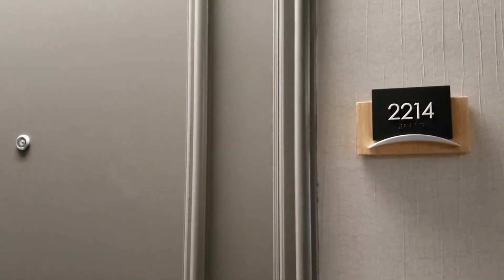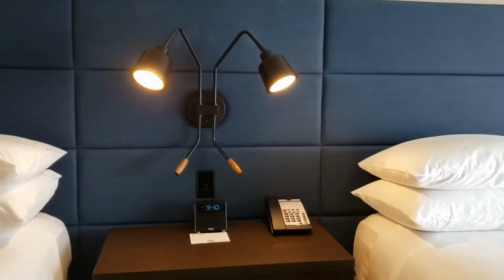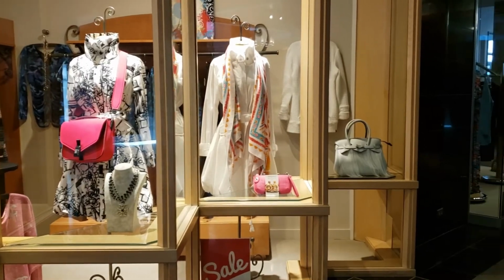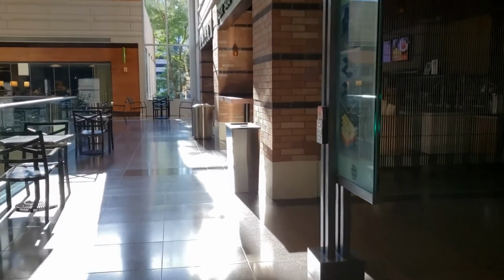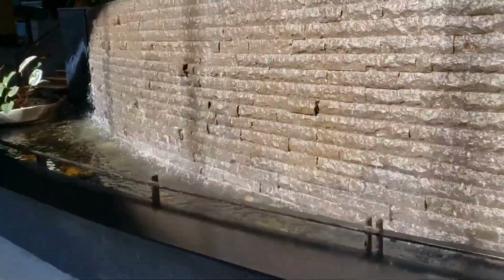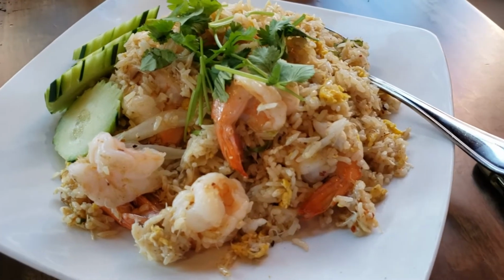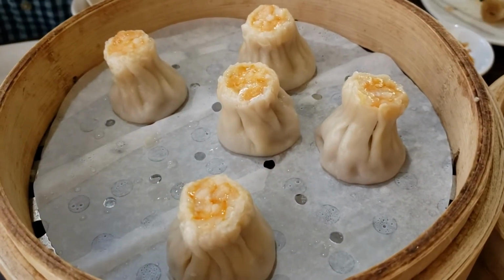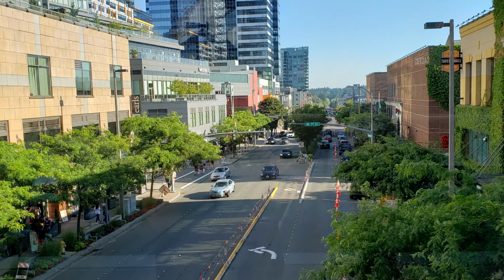Hyatt Regency at Bellevue, Washington State + Shopping/Food trip!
Hiii everyone! This is Hyatt Regency at Bellevue, Washington! It’s one of the best Hyatt I’ve ever been to! Staff and housekeeping are incredible! Super friendly and attentive! Great hotel!
Also, I went to Bellevue Square Mall! Super fun mall! I absolutely love the matcha place there!